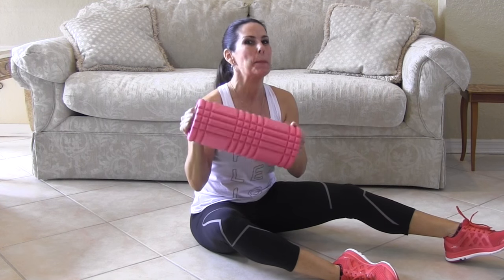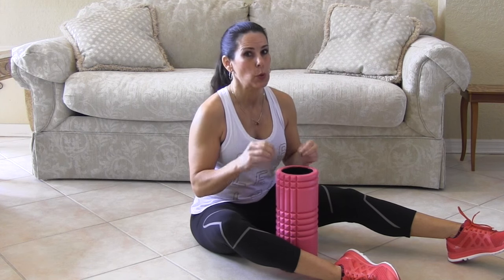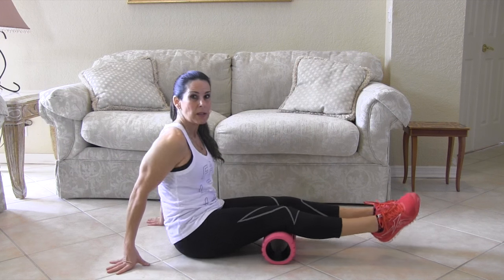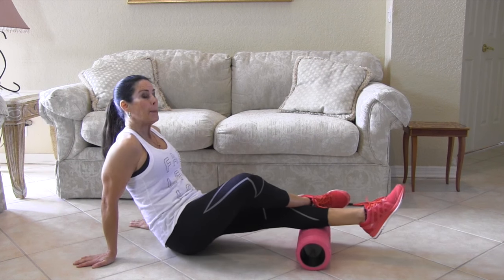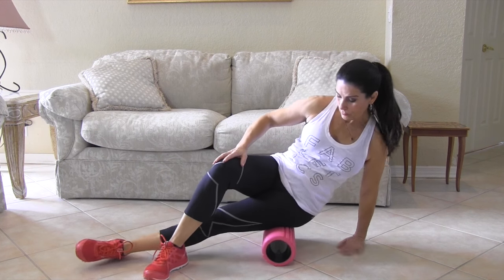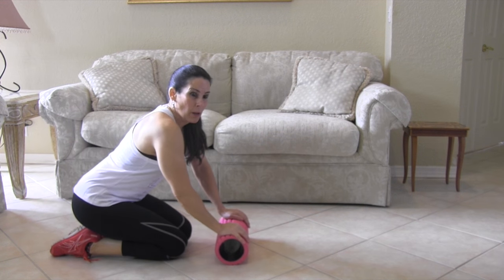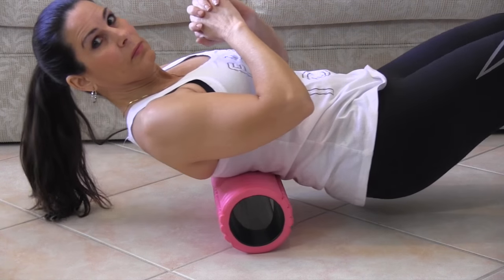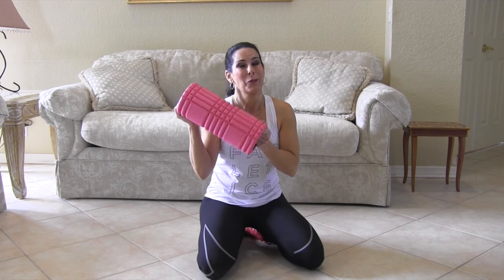9 Benefits of Foam Rolling (Great for Weight Loss)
9 Benefits of  Foam Rolling (Great for Weight Loss). You have probably seen them in the gym or all over the Internet. But what heck is a foam roller and why, why, why should you be using it? The benefits of foam rolling benefits for weight loss are many.

Great question. I love when you guys ask such great questions!.Today this article is all about the FOAM ROLLER and why you should be incorporating foam rolling into your HOT and HEALTHY TOOL BOX.